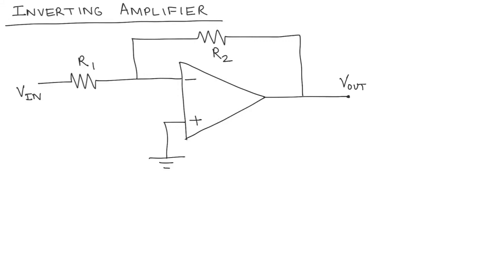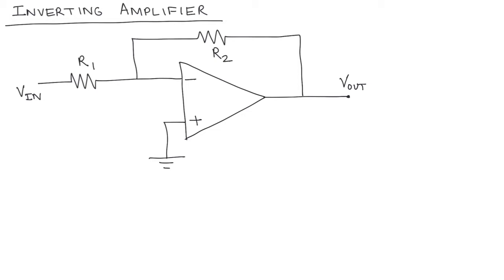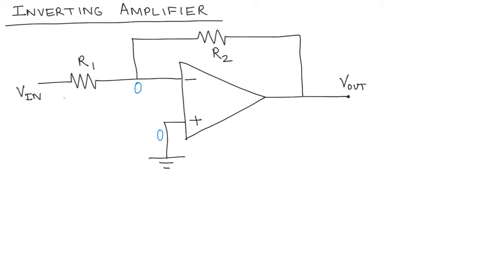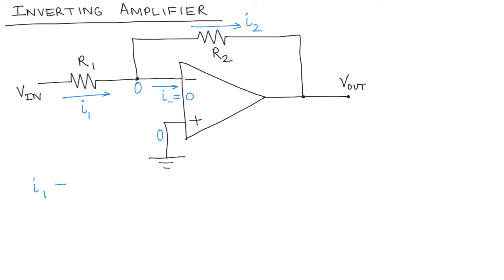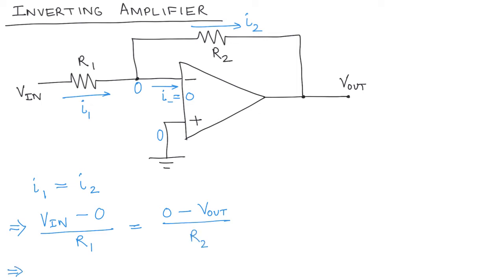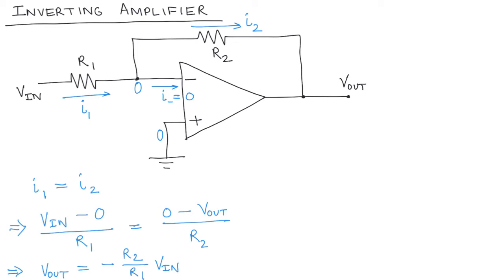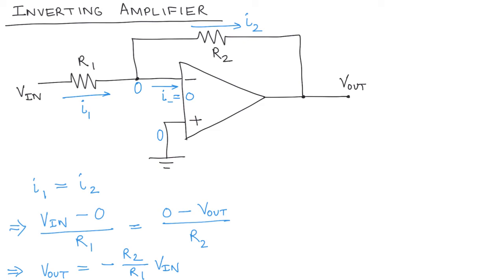2.6 Inverting Amplifier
Part 6: Inverting Amplifier
Lecture 2: Ideal Op-Amps
Series: Operational Amplifier Circuits